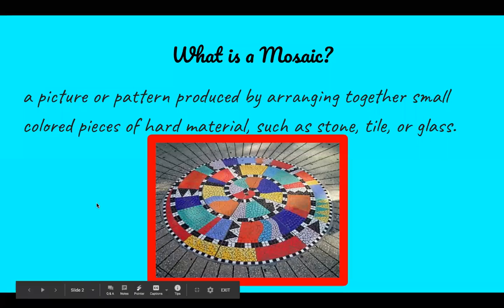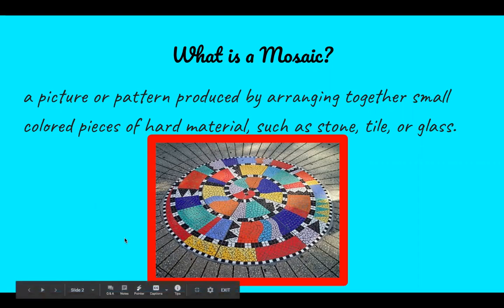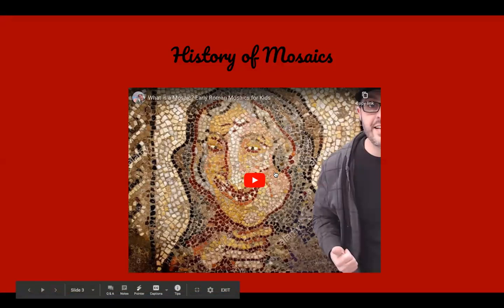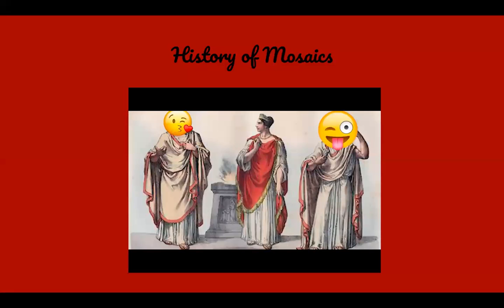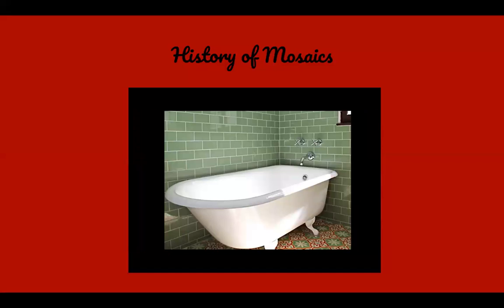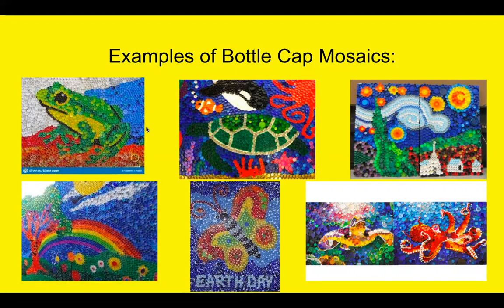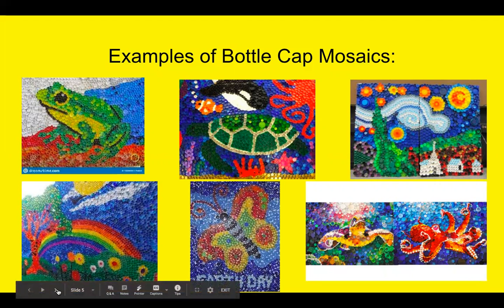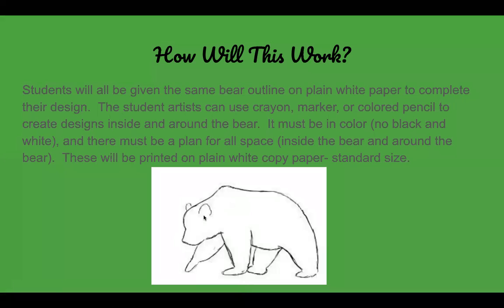Mosaic Bear 5th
This video explains the 2020 5th grade Weldon Legacy Project.  Virtual students are encouraged to participate.  I'm also planning on using thumbnails of your art as the cover for the school yearbook.  So please participate.  Even if your art isn't chosen for the mosaic design, it could still have a place on the yearbook cover.  Only 5th grade Weldon students are eligible to participate in the project.